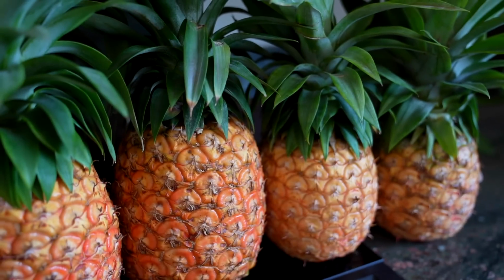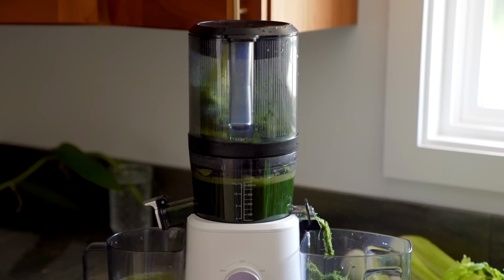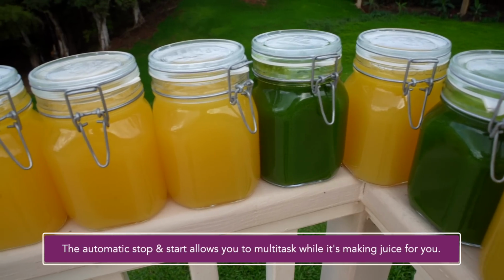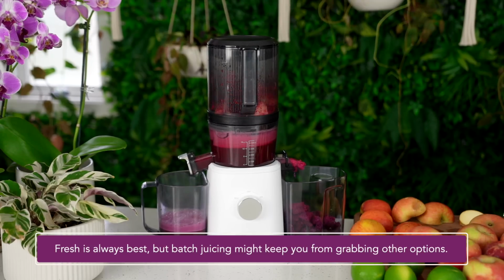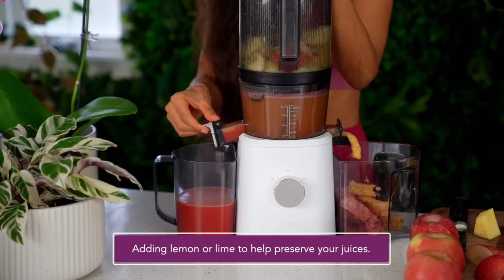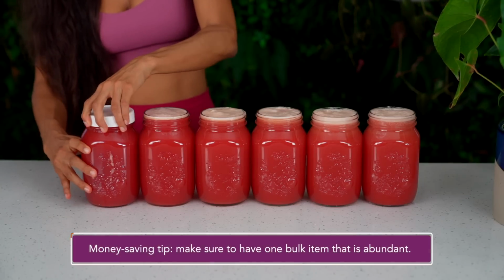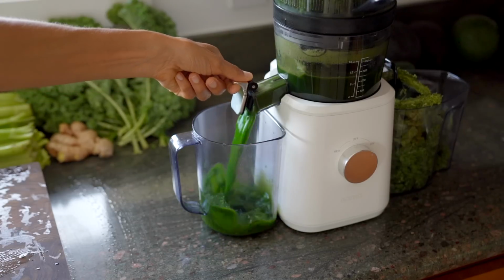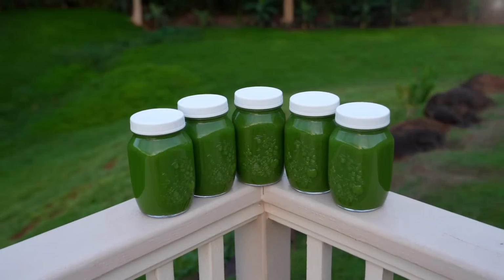How to Batch Juice 🍍🍓 Best Tips to Save Time, Money, & Freshness + 3 Easy Bulk Juicing Recipes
🍊 Get $55 off the J2 Nama Juicer using the code: FULLYRAW55 at checkout Payment plans are available with a 15-year warranty!

🍍 BLOG POST on How to Batch Juice! How to save time and money and make your juices last longer

🌱 STOCK UP on the best quality organic and non-GMO gardening seeds from True Leaf Market
🌱 Sprouting Seeds I LOVE (12 lb. Bulk Set)

It's an infrared sauna with full-spectrum light therapy...and it's amazing!

🍇 Join my Inner Circle community here and get access to our private bi-weekly Zoom calls

About FullyRawKristina:
Kristina Carrillo-Bucaram lives to inspire a FullyRaw, or 100% raw vegan healthy vegan lifestyle A raw vegan lifestyle incorporates fruits, vegetables, nuts, and seeds.

Time Codes:
0:00 Intro
0:10 Best Tips for Batch Juicing
1:30 Best Slow Cold-Pressed Juicer
3:00 What is Batch Juicing?
4:00 Benefits of Batch Juicing
5:00 Time-Saving Tips
7:00 Zero-Waste Tips
9:00 Money-Saving Tips
12:30 Outro